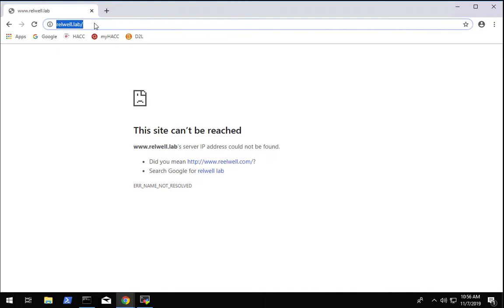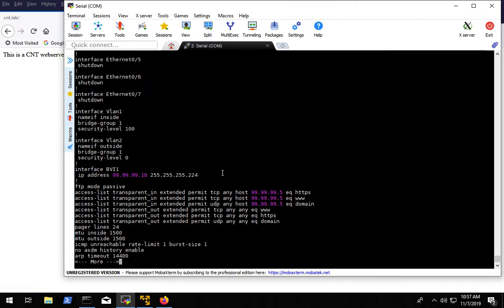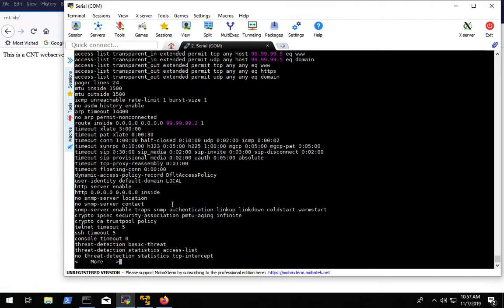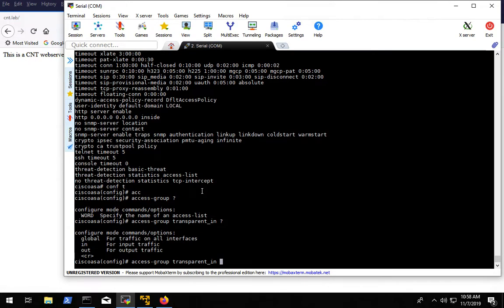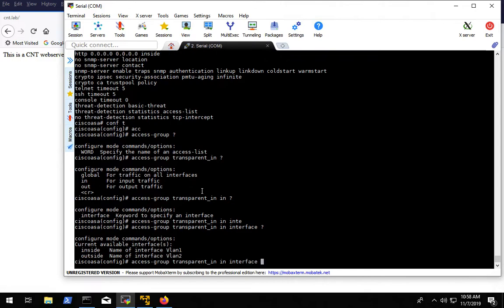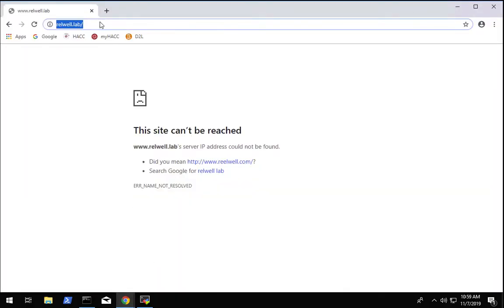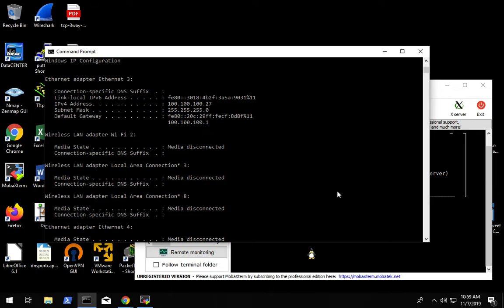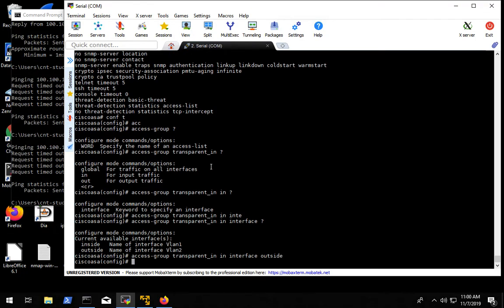ASA 5505 transparent mode allow traffic in